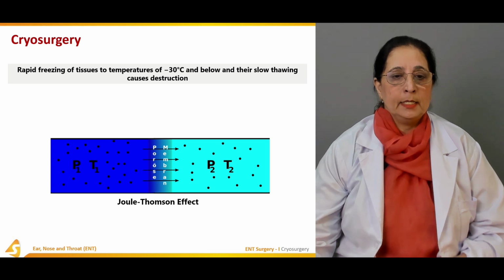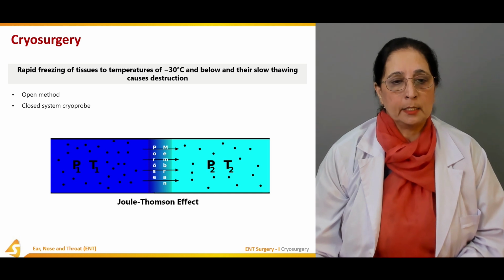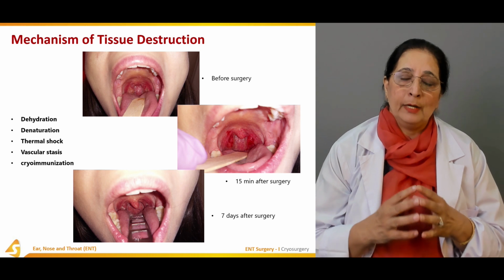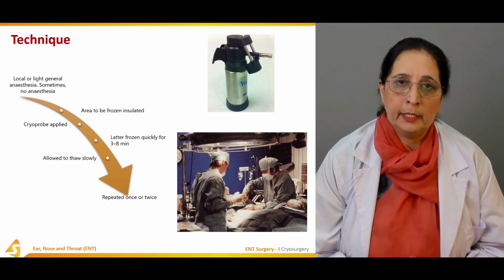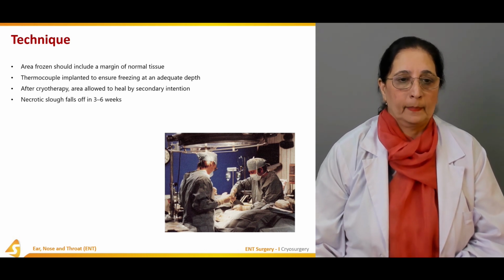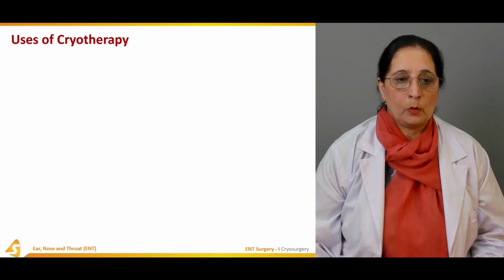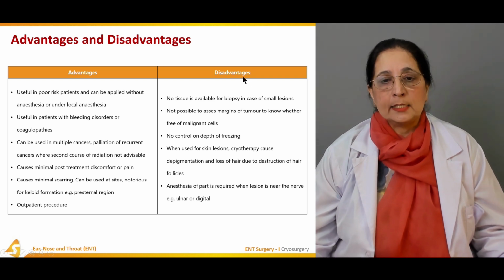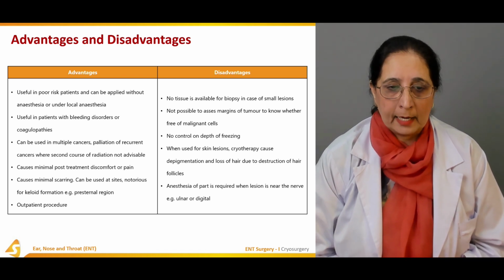ENT Surgery -I | Cryosurgery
Cornerstone of this sqadia.com medical video lecture is ENT Surgery – I. Starting with cryosurgery, myringotomy, and myringoplasty also comes under debate. Alongside, information about proof puncture is also given. Moreover, their indications, technique, and complications are delineated.

▬ 📌 Cryosurgery
In cryosurgery, tissue freezing method is adopted for the destruction. Dr. Saima Mushtaq highlights the mechanism of tissue destruction comprehensively. Afterwards, focus is shifted towards the technique that how cryosurgery is done. Cryotherapy can be used for benign vascular tumours, premalignant lesions, and malignant lesions. Moreover, advantages and disadvantages are discussed lastly.

▬ 📌 Myringotomy
Myringotomy is a technique in which tympanic membrane is incised for various purposes discussed in this full length medical video lecture. It is indicated for acute suppurative otitis media, serous otitis media, aero-otitis media. Initial steps of operation include ear canal cleaned of wax and debris. Alongside, pitfalls of myringotomy, postoperative care and complications are also reported.

▬ 📌 Myringoplasty
This section is based on the elucidation of myringoplasty which is used for the closure of tympanic membrane. Contraindications of myringoplasty include active discharge from middle ear, nasal allergy, otitis externa. Position is supine with face turned to one side and the ear to be operated is up. Splintage, cautery patching, fat-graft myringoplasty are some of the other procedures for tympanic membrane perforation closure elaborated by Dr. Saima Mushtaq.

▬ 📌 Proof Puncture
Proof puncture is indicated for chronic and subacute maxillary sinusitis, to collect specimen of antral contents, and for cytological examination to exclude early malignancy. Moreover, medical specialist also tells the position in which local and general anaesthesia should be given. After the elaboration of technique, light is shed on diagnosis of antral pathology. Lastly, complications are also conversed about.